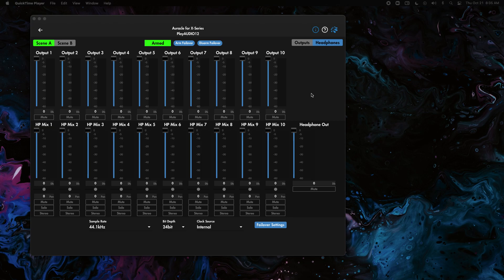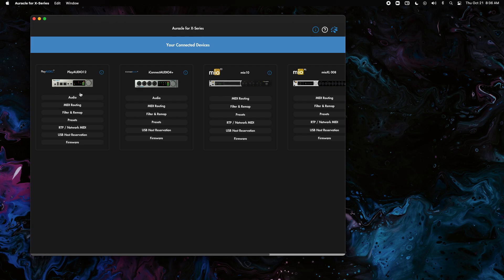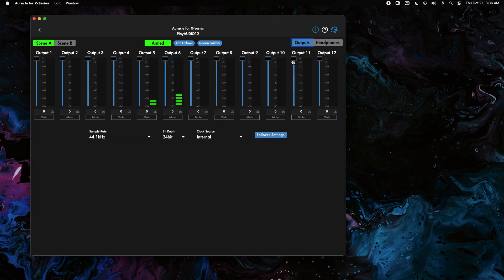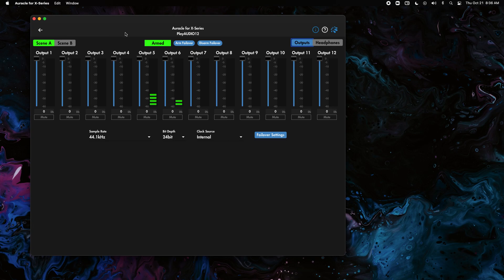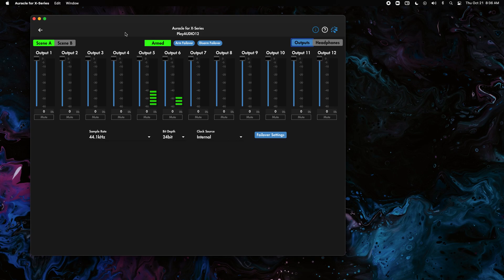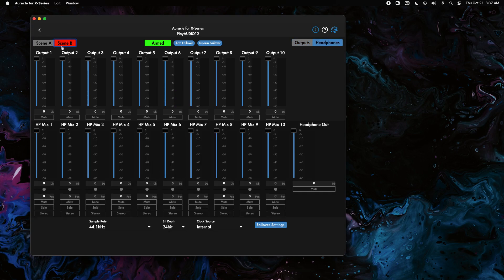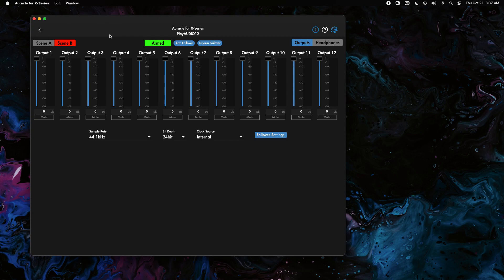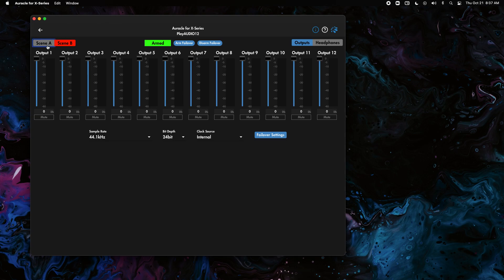12 Output Setup | iConnectivity PlayAUDIO12 | Auracle X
This video shows you how to switch your PlayAUDIO12 from iConnectivity from a 10 output + Headphone mix to 12 Outputs.
In the video we do this on both scenes (USB ports) and explain how to save it to the interface.